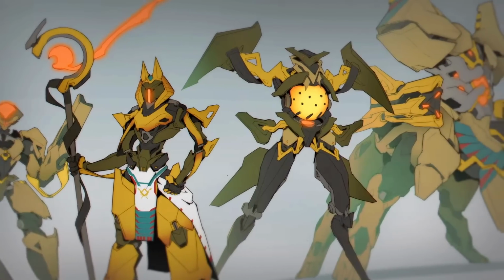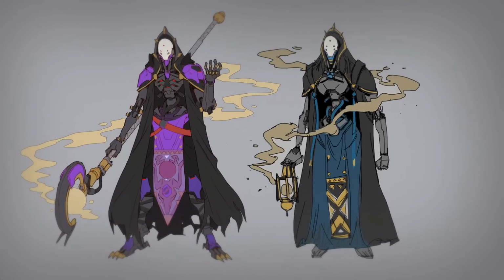Will Ramattra Be the BEST TANK in Overwatch 2?!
We got our first look at Ramattra Gameplay yesterday, but his early concept design today. After everything that was sown, this might be one of the best Tanks we ever get in Overwatch 2...

Chapters
0:00 Ramattra Early Skins & Design
2:22 Ramattra being the best Tank in OW2?
4:09 Problems with OW1 Tanks in OW2
5:56 Ramattra best "Shield Tank Counter"?